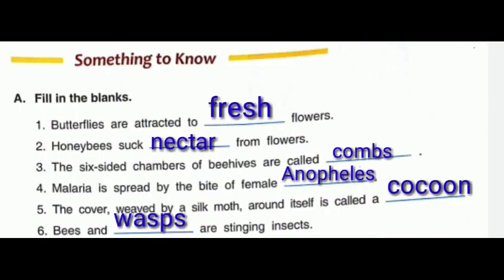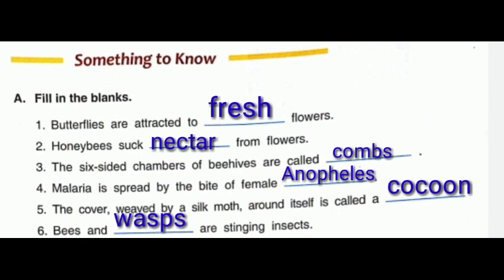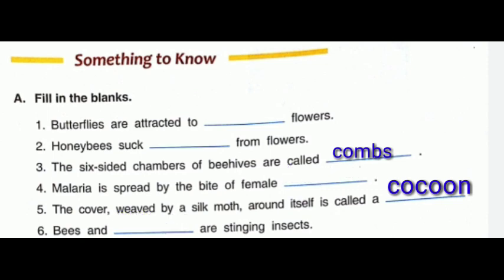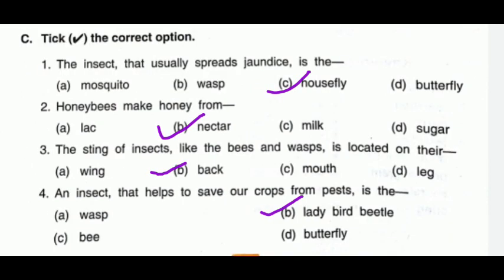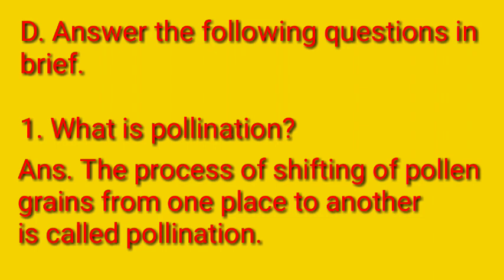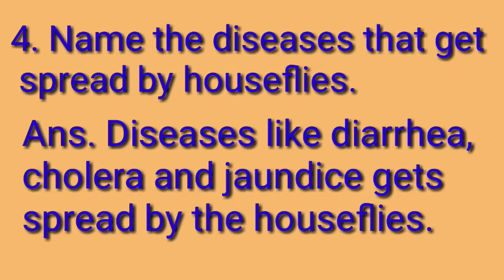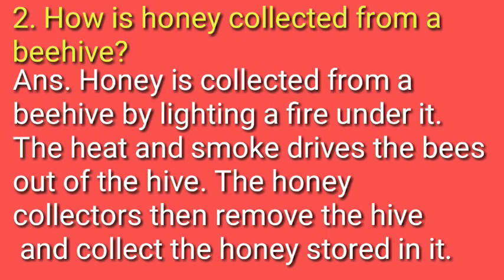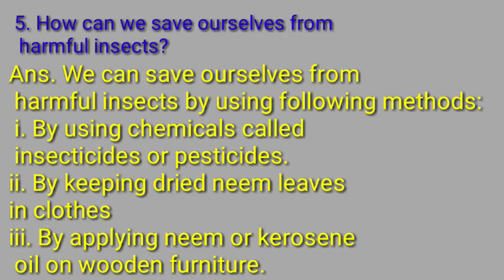DAV PUBLIC SCHOOL CLASS 4 CHAPTER- INSECTS PART-2 SOlVED QUESTIONS AND ANSWERS